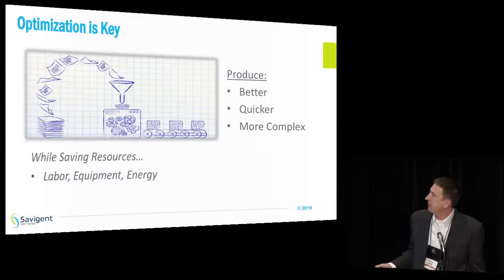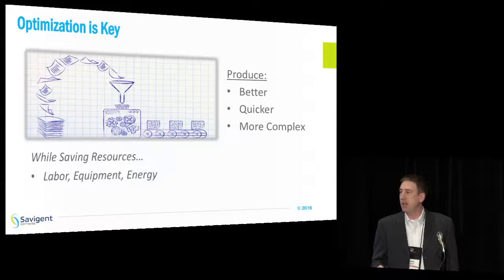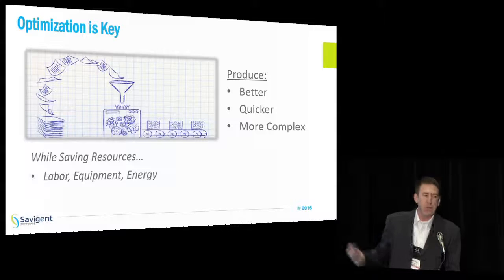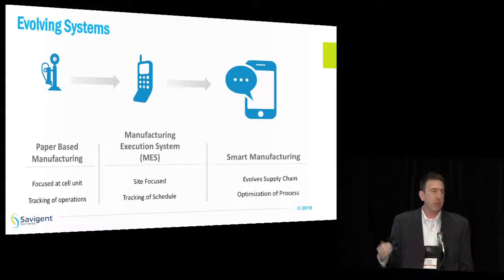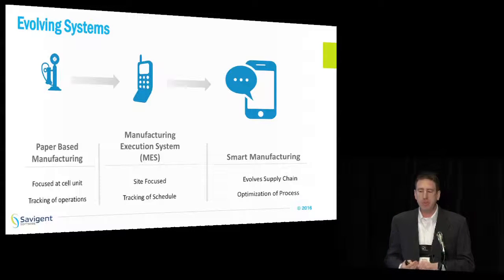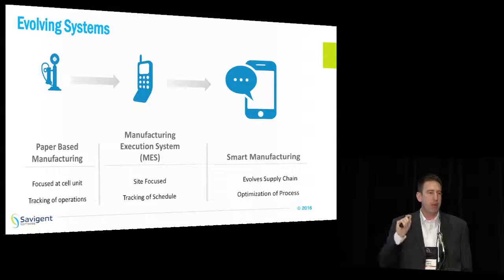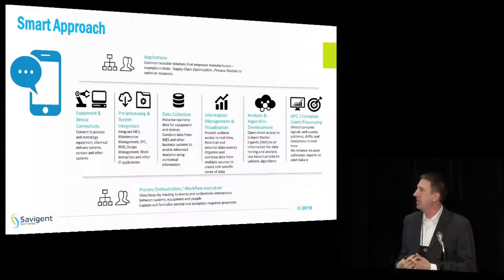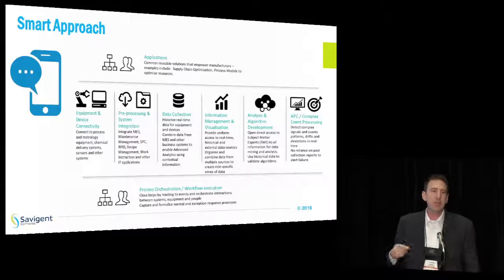Demonstrating Smart Manufacturing Results in Process and Hybrid Industries- Jimmy Asher